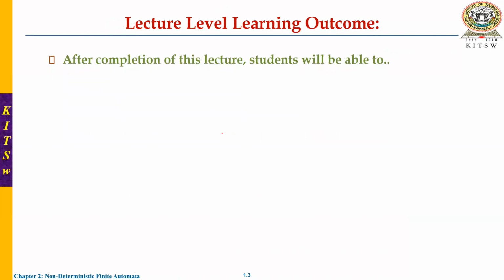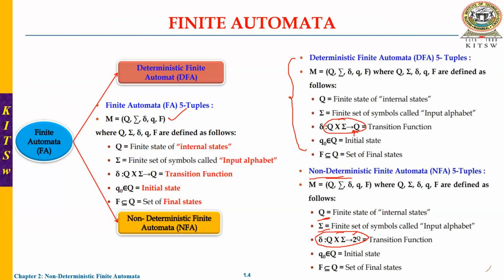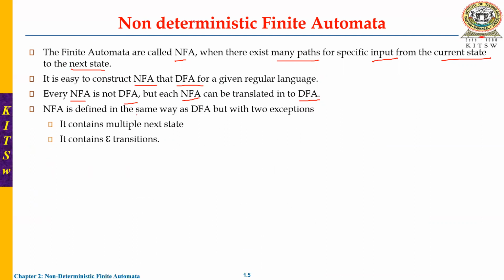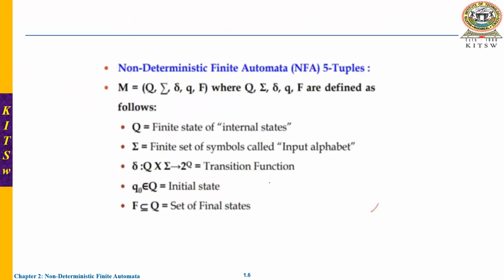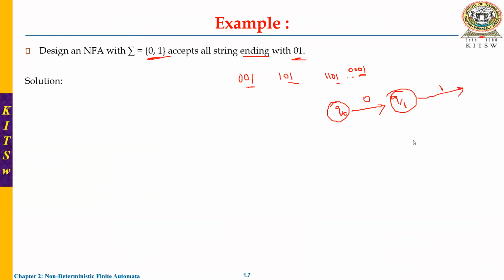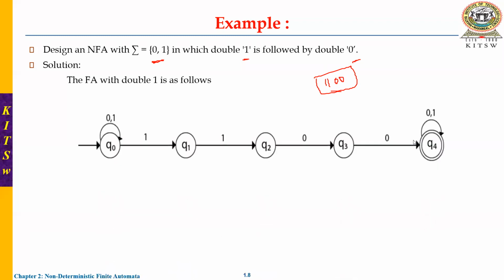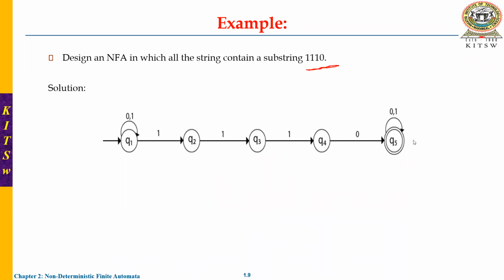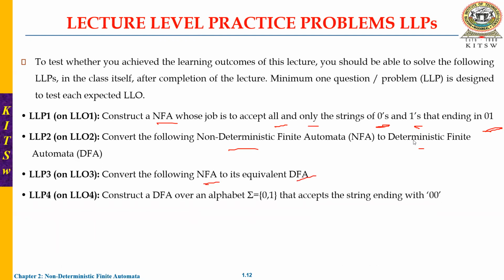Non Deterministic Finite Automata_CDT_6